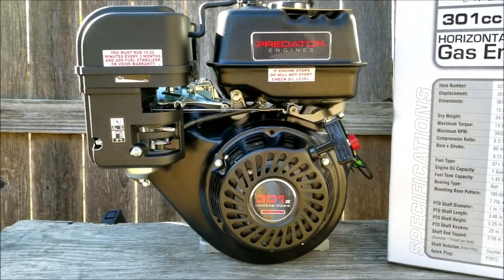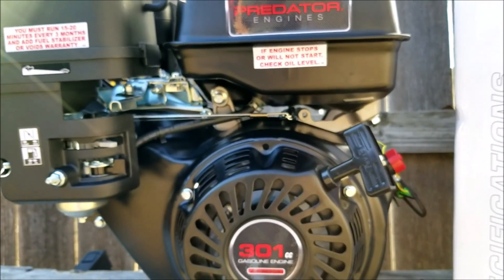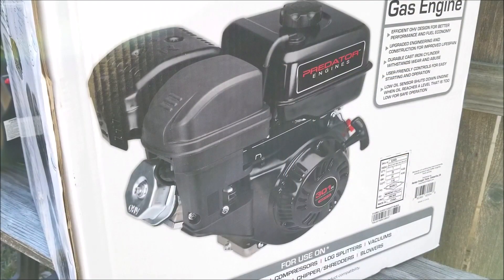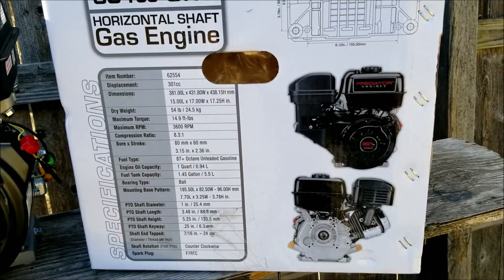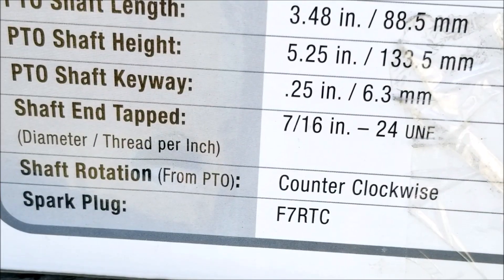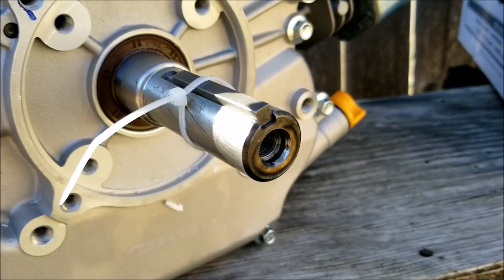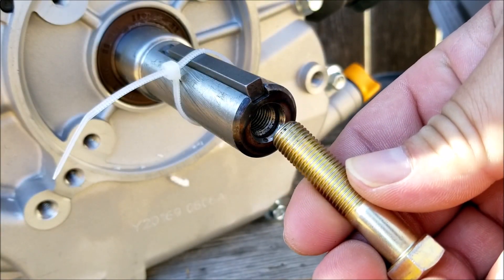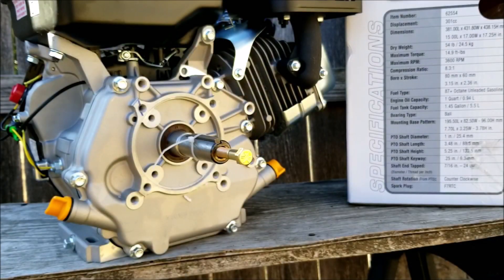Predator 301cc 8HP misleading information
I needed an engine to replace a broken one and this Predator 8HP was the best price however I almost returned it.  There is some misleading information on it that you need to know especially if you want to use this engine.